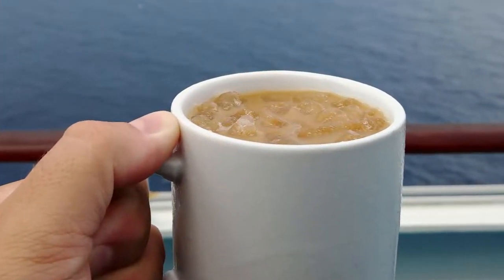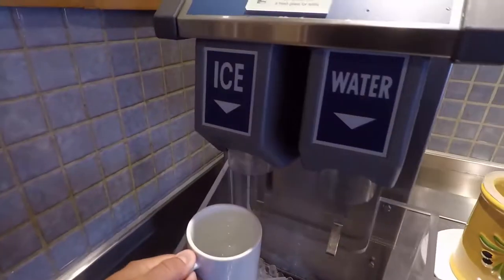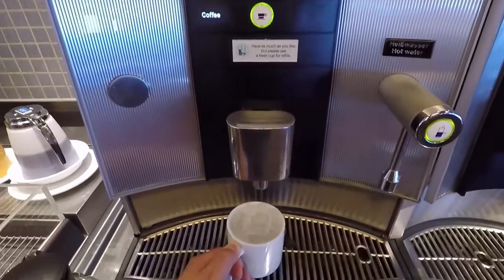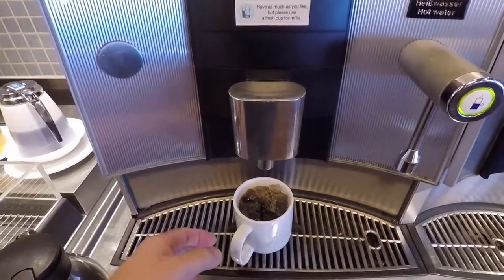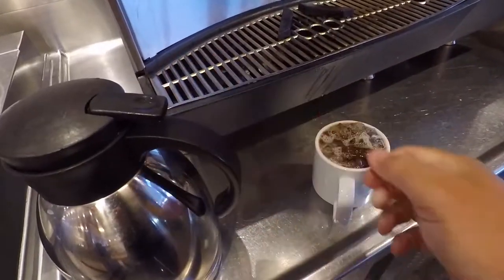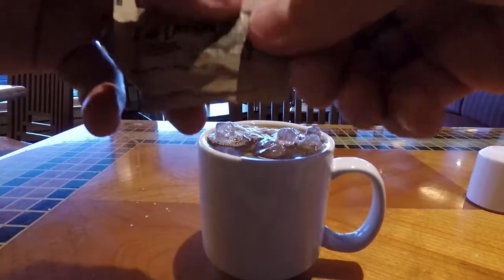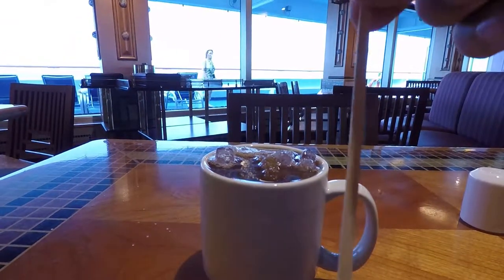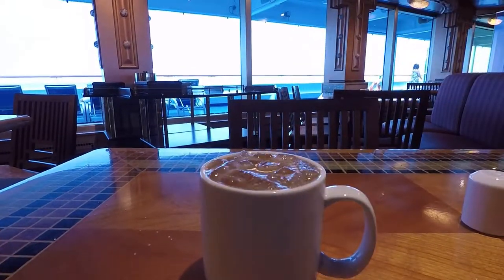Cruise Hack - How to Make Free Iced Coffee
This video will show you how to make free iced coffee's while sailing on almost any cruise ship or any cruise line. This video was filmed while sailing on the Carnival Splendor off the coast of Mexico. These delicious iced coffee drinks are simple to make and are very refreshing on a hot day at sea! You will also save a few dollars not having to buy thee at a specialty shop.